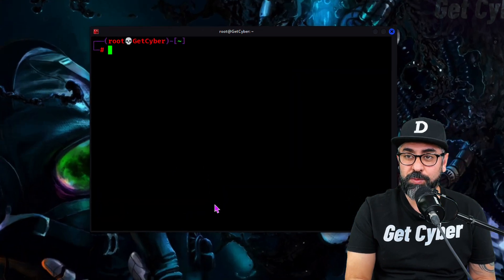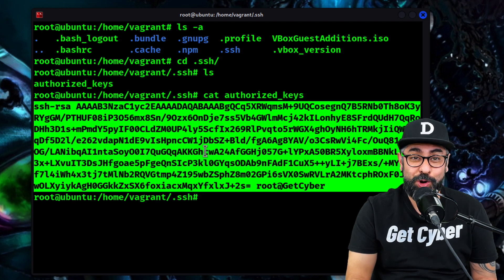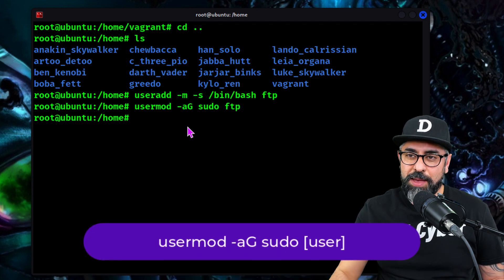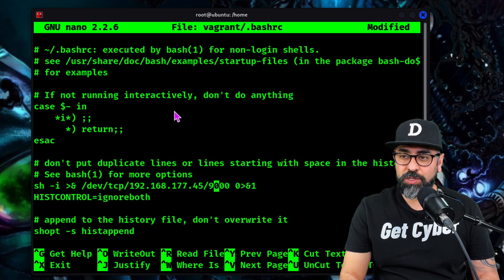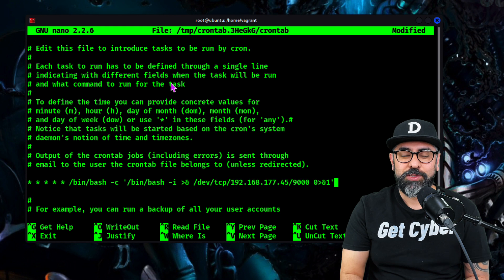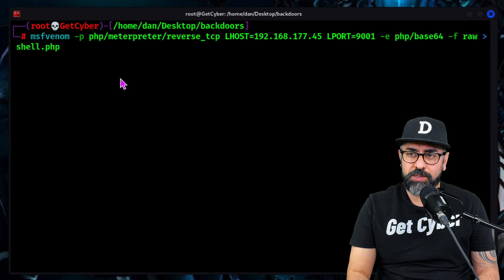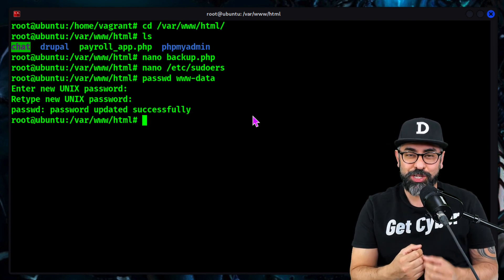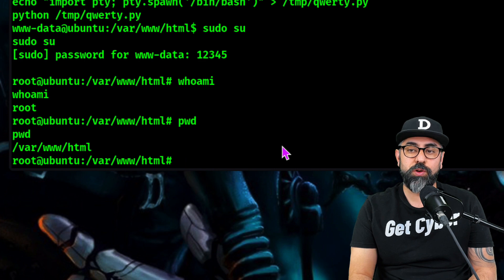Exposed: The Insidious Linux Backdoors You Never Knew Existed // Kali Linux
Sneaky - Backdoors are secret pieces of code, scripts, or programs installed on a system for the main goal of maintaining persistence.

They provide hackers with faster and more immediate access to the system.

Your job as a pen-tester or ethical hacker in a red team scenario or a system administrator and defender in a blue team, is to guarantee that your organization's IT infrastructure runs smoothly and securely.

In this video, we use Kali Linux to llearn about the top five persistence tactics that attackers use to install and maintain backdoors on Linux computers.

You'll be able to detect and remove backdoors before they do any damage to your systems if you understand these tactics. In addition, you'll develop a greater awareness of the security risks associated with different Linux-based tools and applications, allowing you to make more educated choices about how to setup and safeguard your systems.

You will be more prepared to secure your organization's Linux-based systems against backdoors and other sorts of threats after seeing this video. You'll learn vital information and skills that will assist you in identifying and resolving security problems, as well as making educated choices about how to setup and safeguard your systems in the future.

Don't miss out on this important information; watch the video now to keep ahead of the curve when it comes to Linux system security!

CHAPTERS

00:56 - 1) SSH Keys
04:03 - 2) Hidden Users
05:41 - 3) Bashrc profile
07:35 - 4) Cron Jobs
09:35 - 5) MSF Webshell